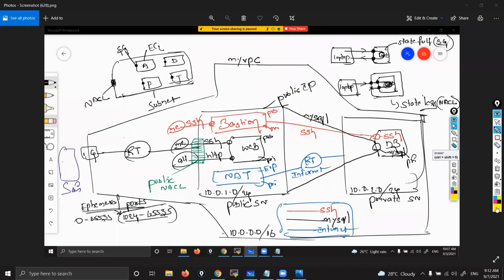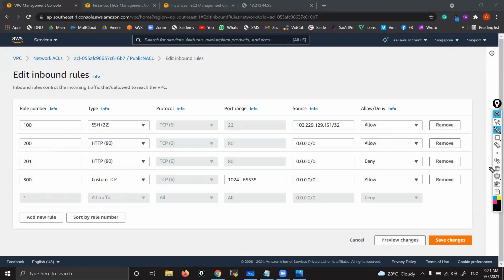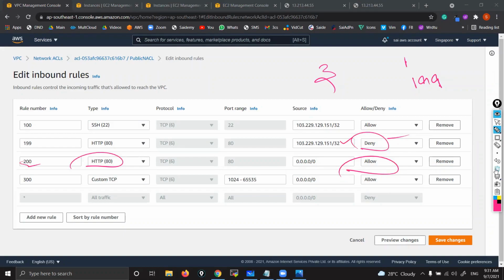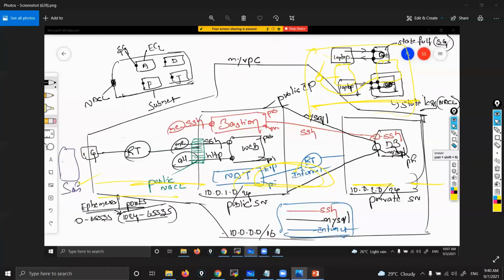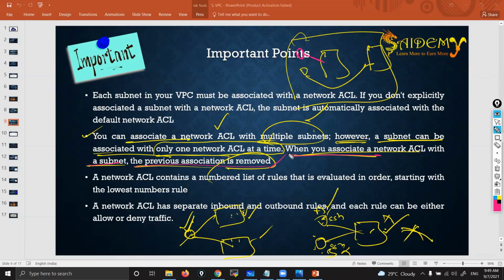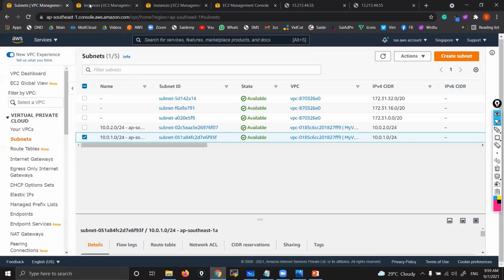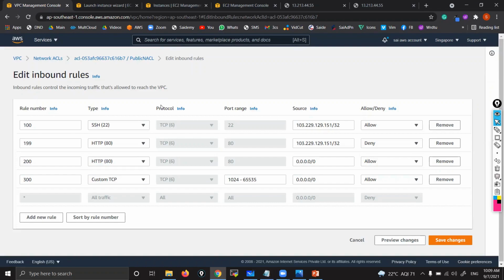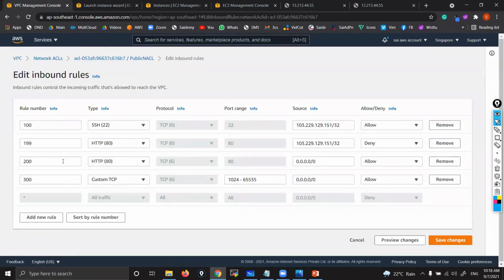AWS Full Course by Saidemy Part - 27